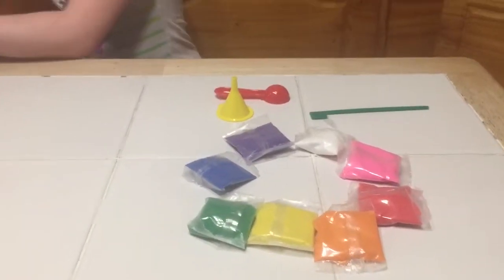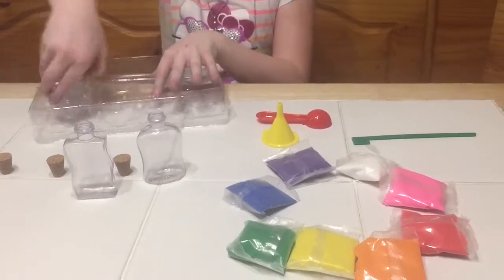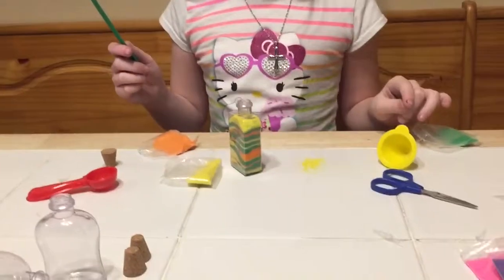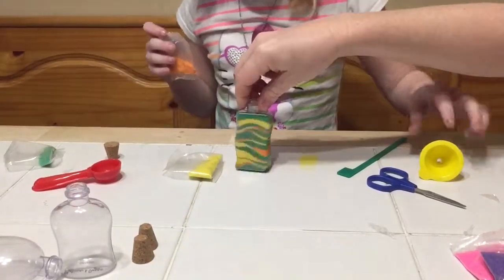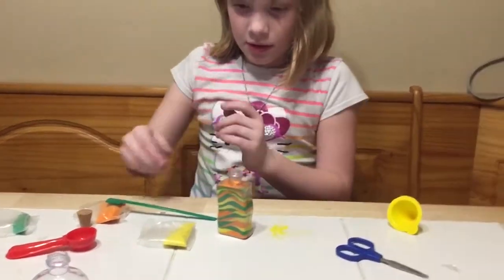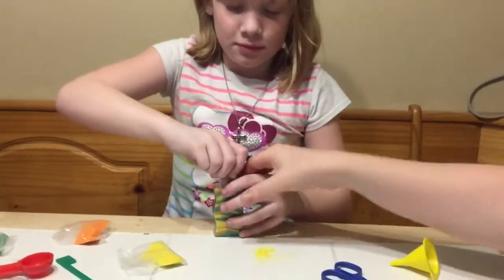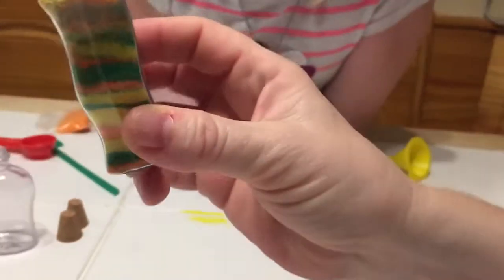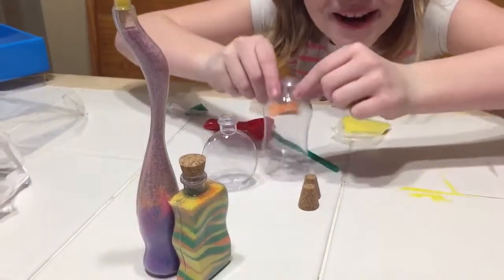Craft kits colored sand arts bottles children's products toys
Jessica crafting some colored sand bottles